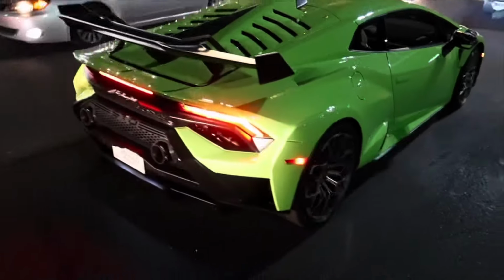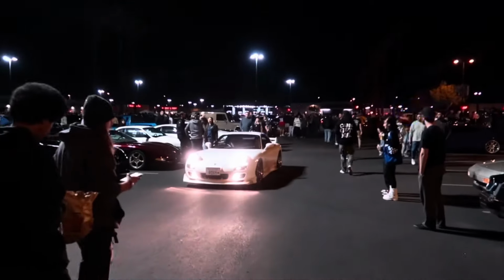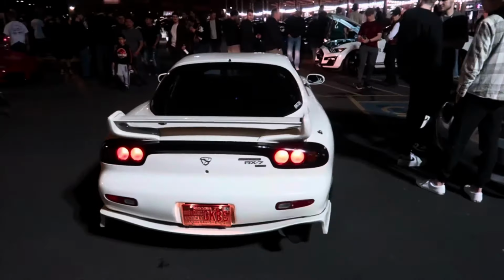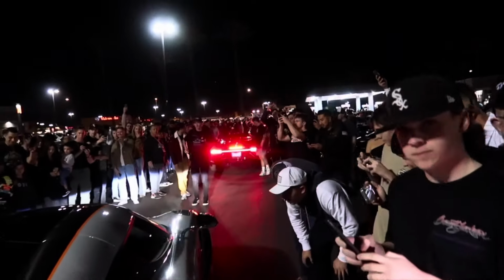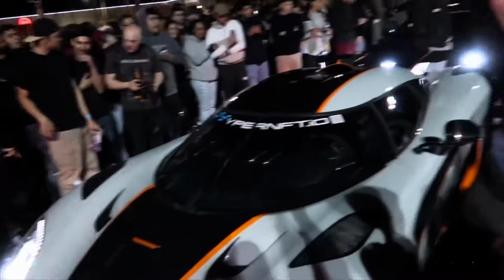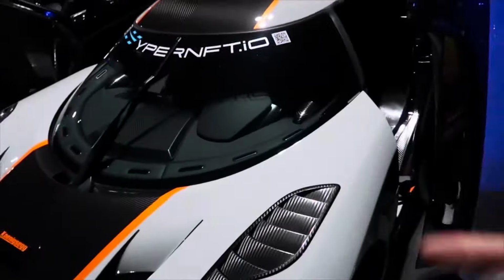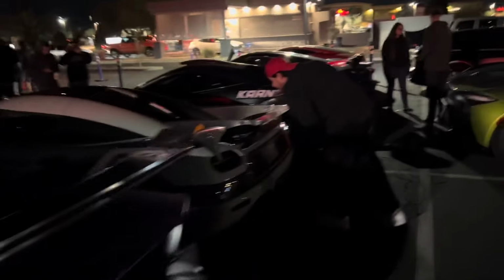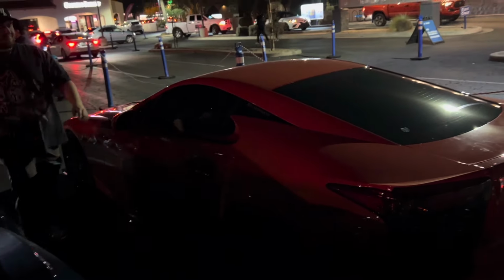Insane hypercars at scottsdale car week 2024 ( koenigsegg agera , Bugatti chiron pur sport, more )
What an honor to lead the hyper cars to the meet we went to after pavs that I suggested and hyper nft and the crew were down . s/o to them awesome guys . I had a lot of fun driving with my ultimate dream car the egg one day i will have one 💪

Everything you do by working on your vehicle from watching my videos as on your car is your responsibility, this is just for entertainment. And showing my build on my own corvette .

Recording camera 📸
Cannon G7X mart ii, iPhone 14